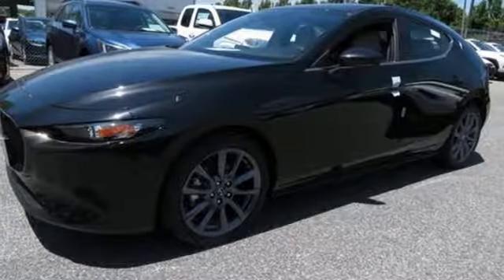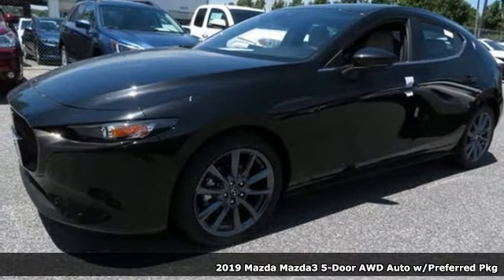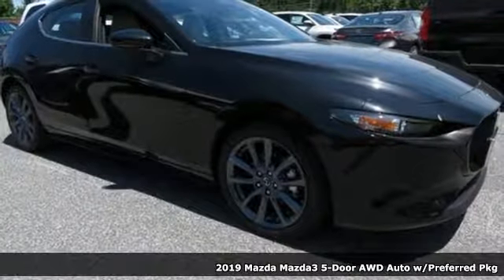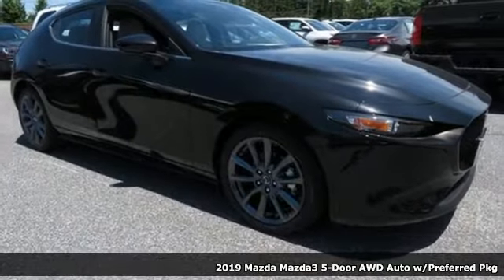New 2019 Mazda Mazda3 Baltimore, MD 5M922411 - SOLD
Year: 2019
Make: Mazda
Model: Mazda3
Trim: Preferred
Engine: 2.5L 4-Cylinder
Transmission: Automatic
Color: Black
Interior: Greige
Stock #: 5M922411
VIN: JM1BPBMM1K1122411

Address:
6616 Baltimore National Pike